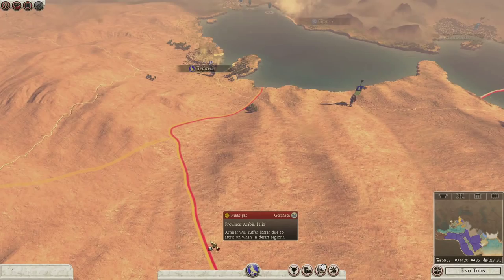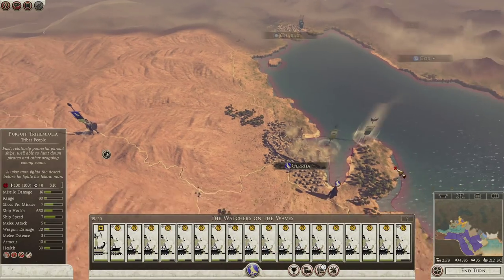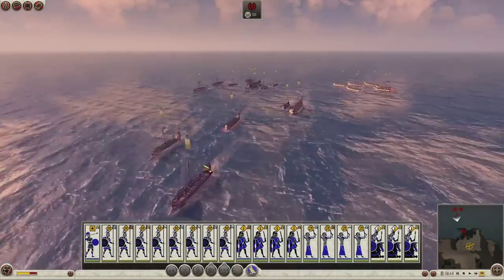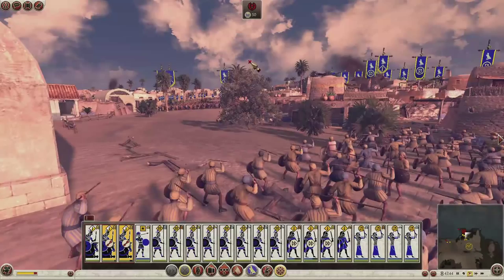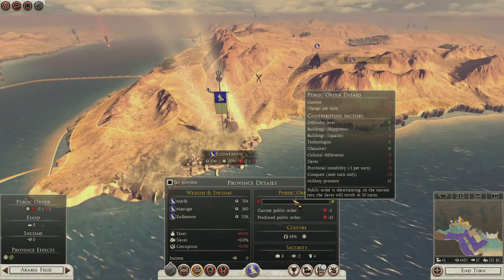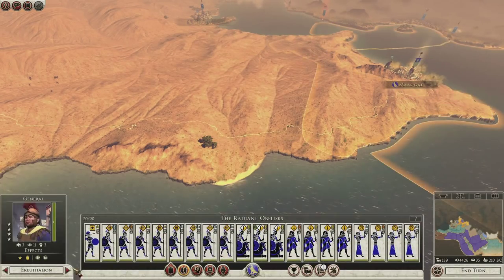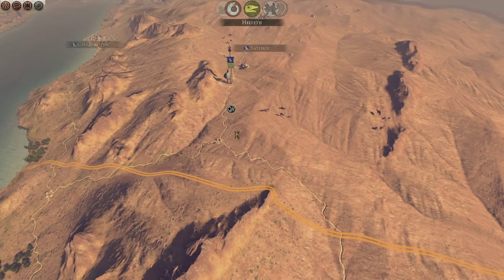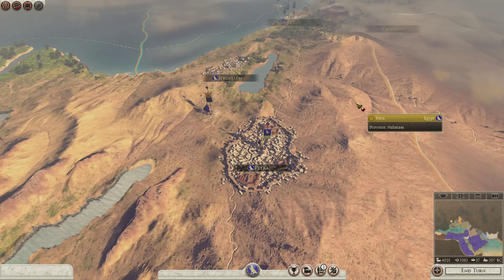Total War: Rome II - Egypt Campaign - Episode 13